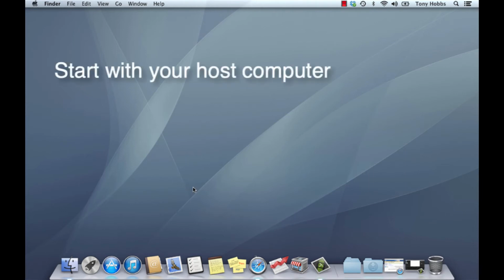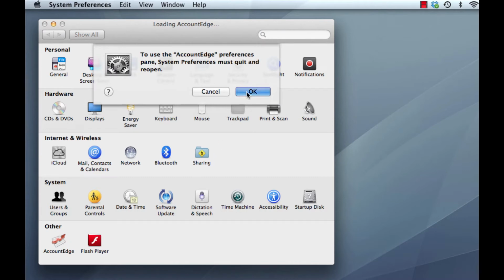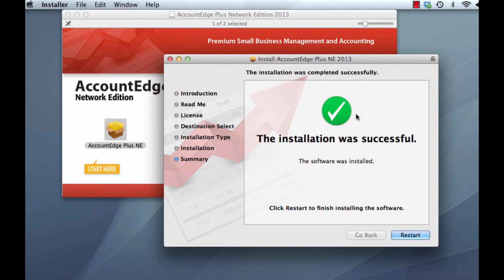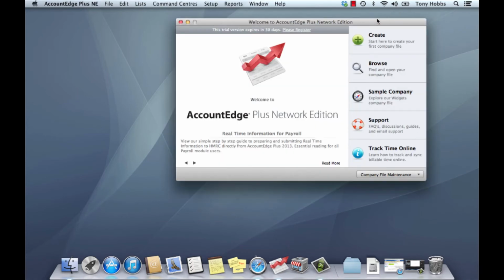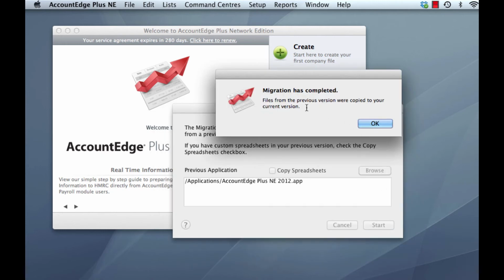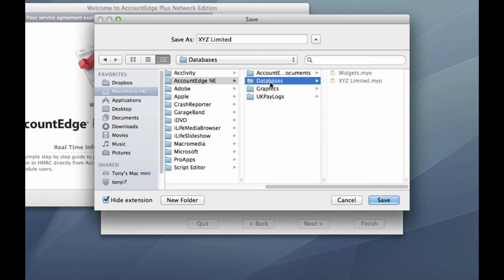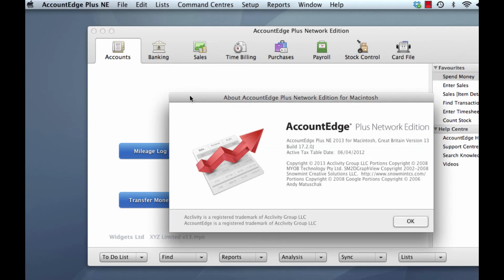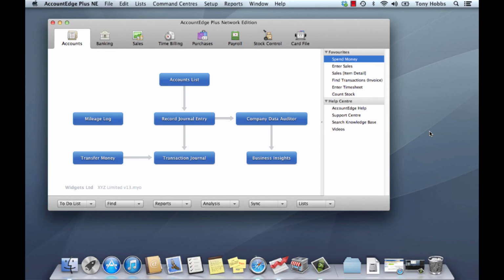AccountEdge Plus NE 2021 Upgrade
How to upgrade to AccountEdge Plus NE 2021.